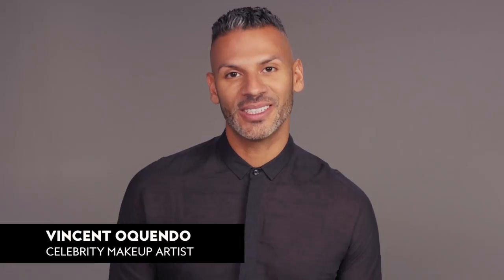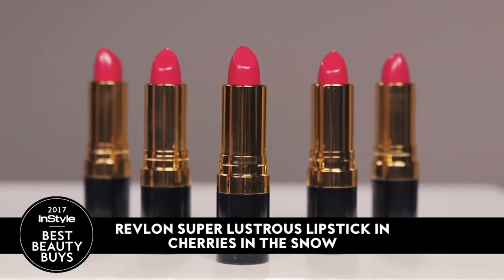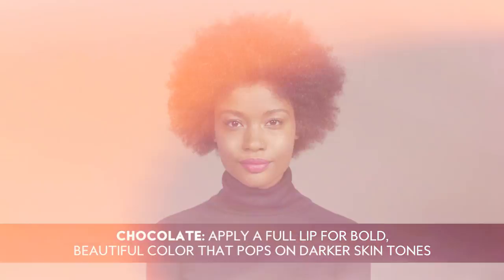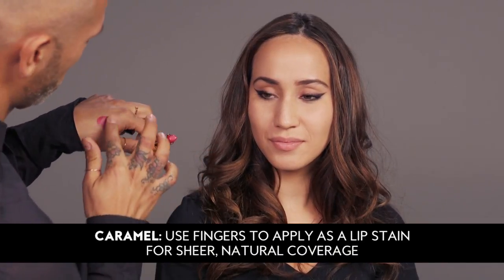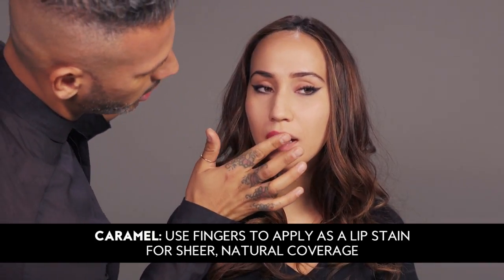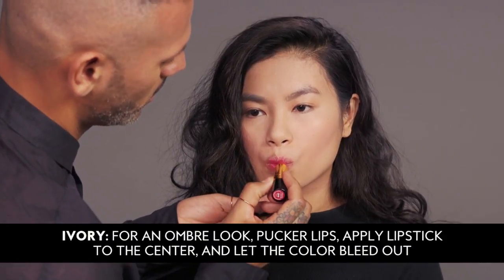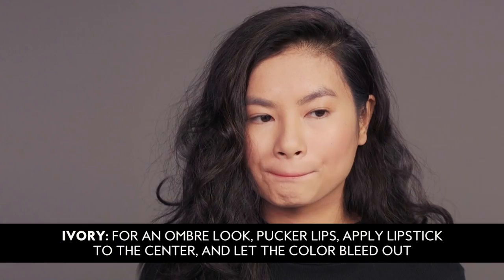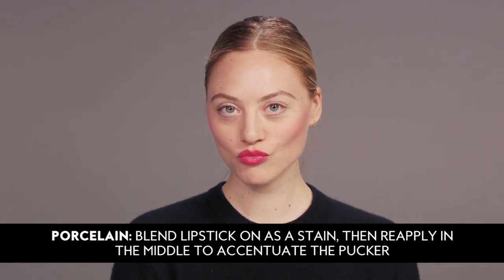See How Revlon’s Cherries in the Snow Lipstick Works for Every Skin Tone | InStyle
The reputation of Revlon's Cherries in the Snow lipstick ($9; walgreens.com) is one that surpasses even our Best Beauty Buys list. Though it's been a winner for over a decade and has entered the Hall of Fame, the shade has been a staple in Revlon's lineup since 1952—it even got a shout-out in Sylvia Plath's The Bell Jar. It also happens to be one of those colors that flatters every single skin tone.